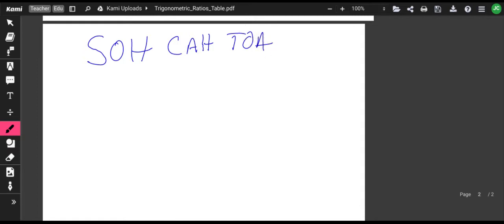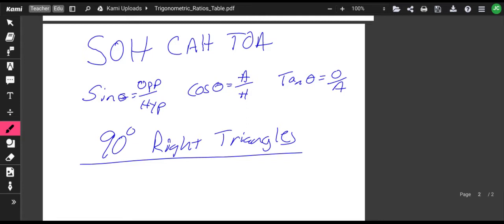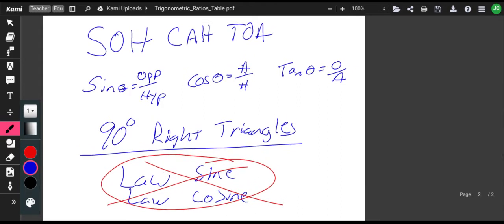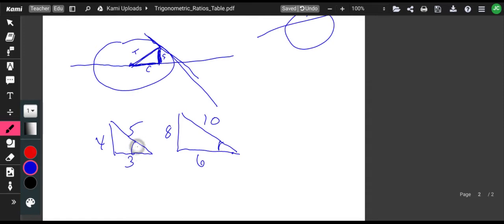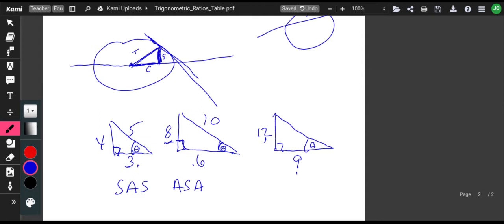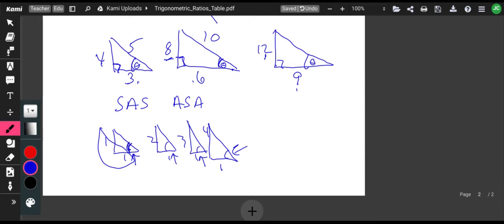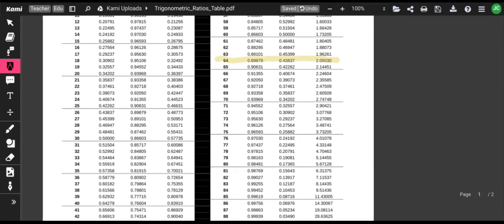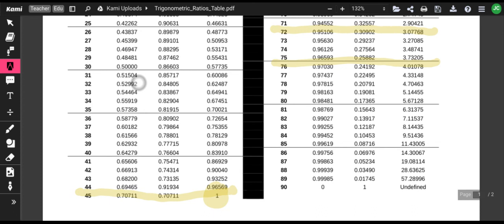Where did these Trig Functions Come From